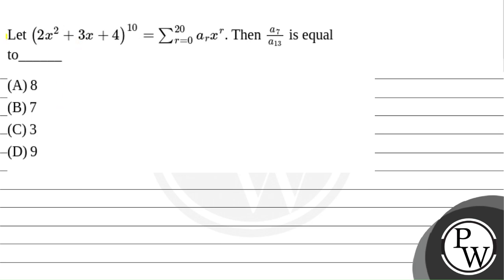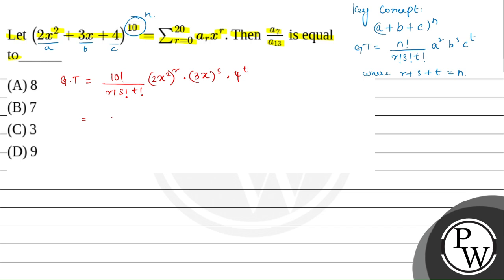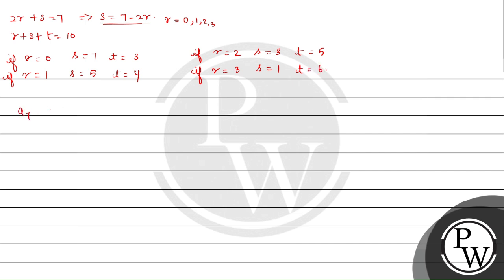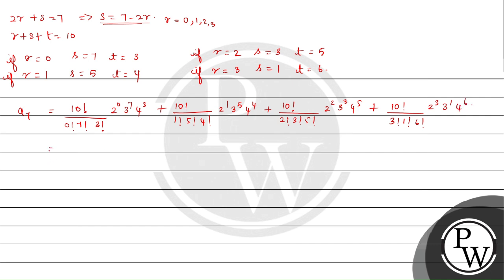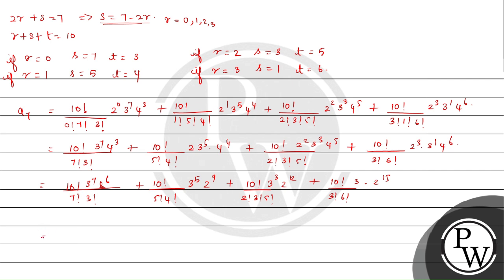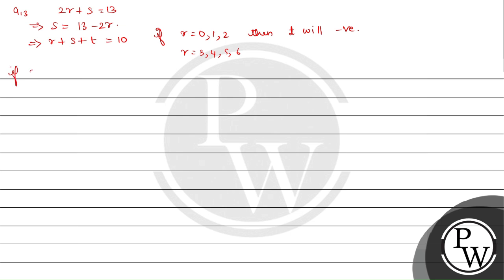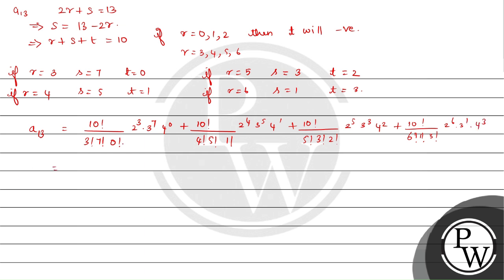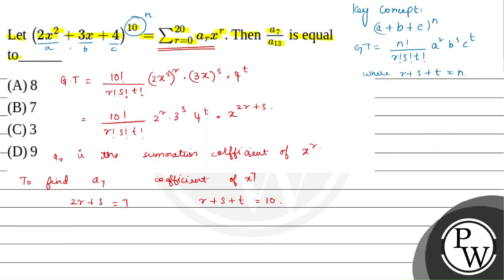Let 2x2+3x+410=&sum;r=020arxr. Then a7a13 is equal to______....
Let 2x2+3x+410=&sum;r=020arxr. Then a7a13 is equal to______ 📲PW App